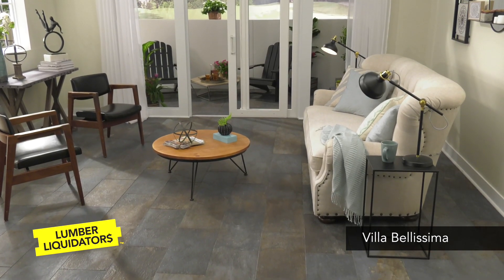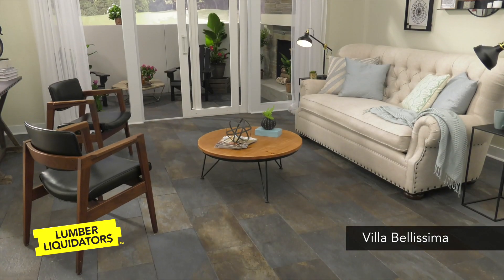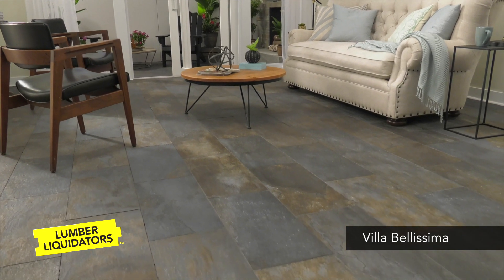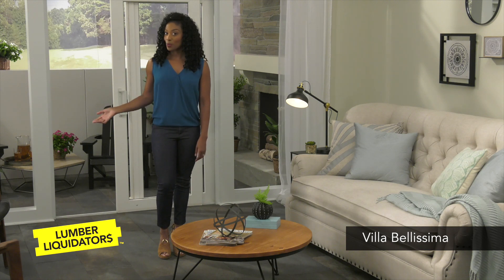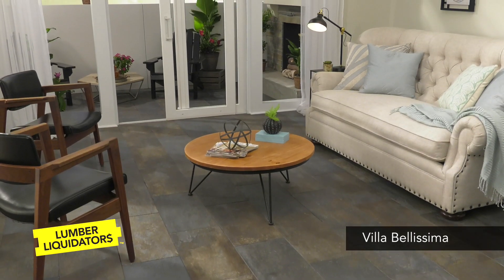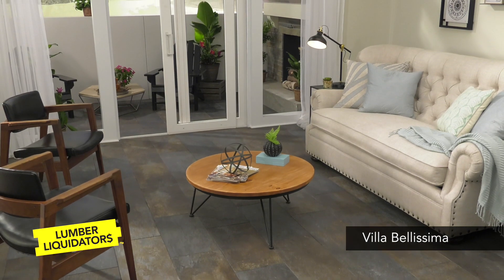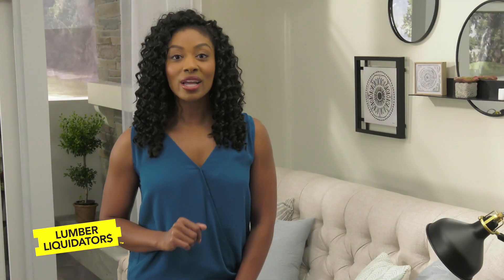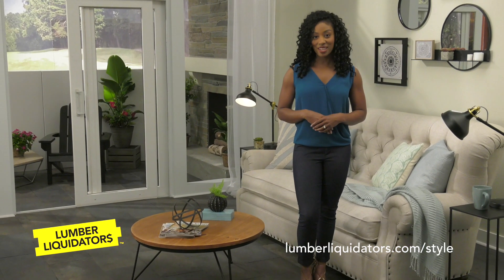Villa Bellissima Porcelain Tile Flooring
The benefits of seamless living - where one room flows to the next and indoor and outdoor spaces merge together - have made it a popular trend in home design.
The open-concept design simply welcomes easy living.
To help bring the style to your home, Villa Bellissima porcelain tile from Avella is a great flooring option.
The high-end design, combined with lasting durability and waterproof features of porcelain tile, means that it can be installed inside - and out - and stay looking beautiful year after year.
Replicating the look of natural slate with tones of deep gray, earthy brown, and golden tan look stunning in this open living room - and its outdoor patio.
Light colored walls, natural wood accents, and soft, neutral textiles complement the space for a look that is modern - but also warm and inviting.
As you can see, continuing one flooring style throughout a transitional space creates a clean and sophisticated look without giving up visual interest and appeal.
And, with Avella’s versatile durability, it’s a floor that will hold up to just about any anything.
To learn more about porcelain tile and other waterproof flooring options, the flooring experts at Lumber Liquidators are ready to help.